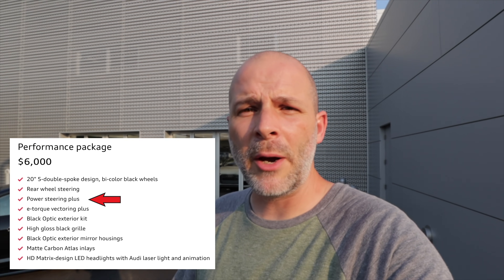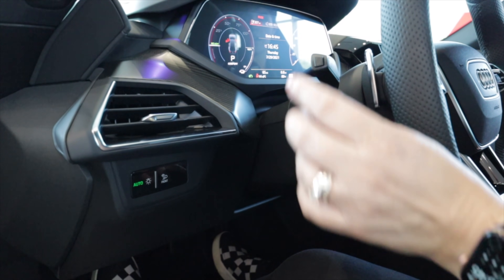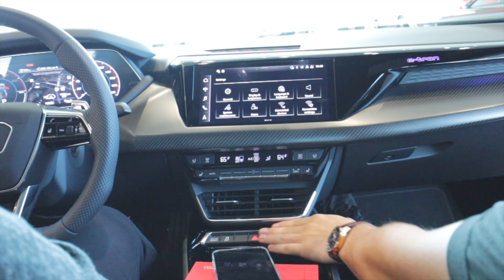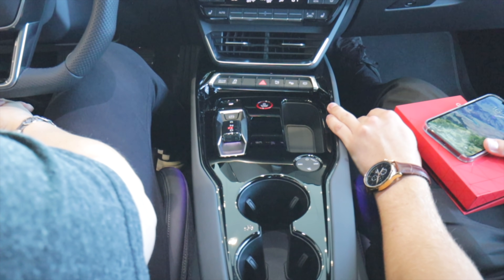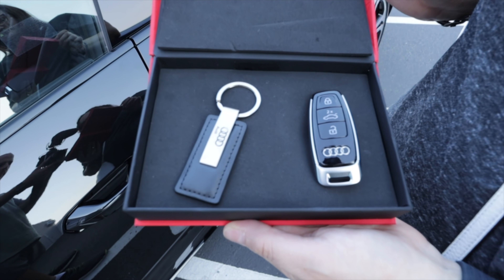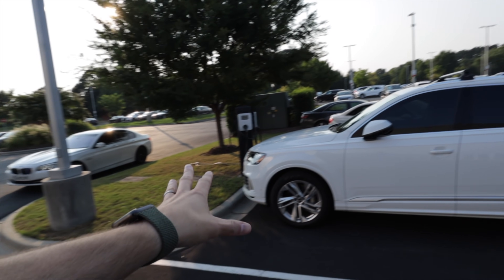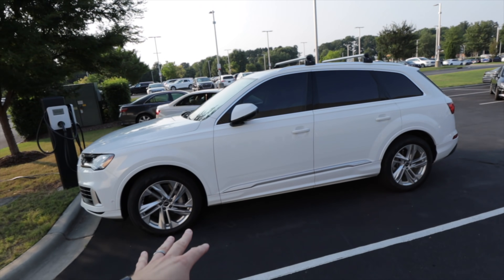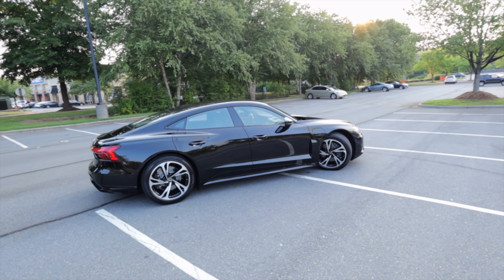Audi E-Tron GT - All Electric and Amazing - Delivery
We bought a rare Audi e-tron GT last week and love the car. We still have our Plaid S on order without a VIN but couldn't pass up this car. I will be brining you comparison videos and much more. Not stopping the Tesla content either.

Yes I changed the name of the channel to Brian's EVoutlet

Audi Northlake
Nathan Sappington

Mailing address
Brian Jenkins
112-A Argus Lane # 435